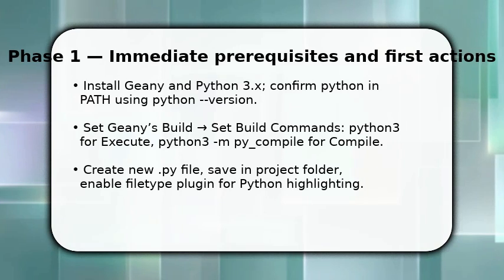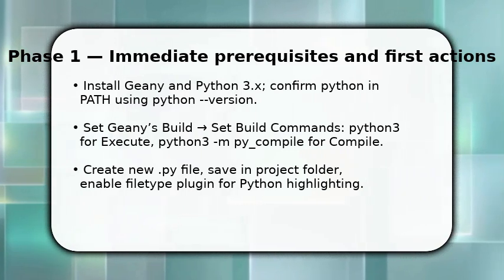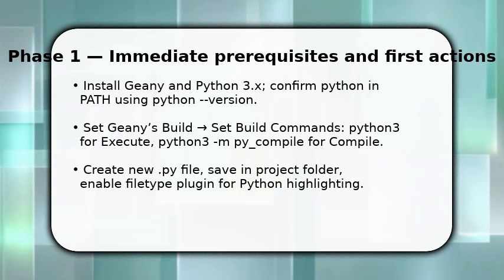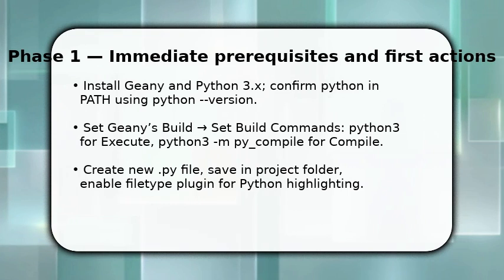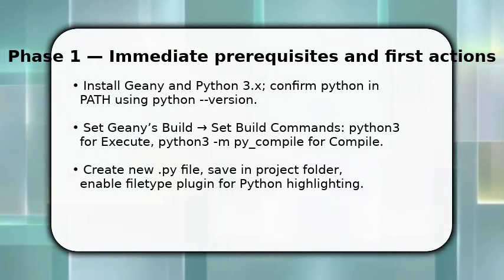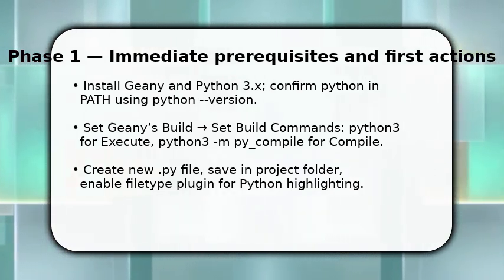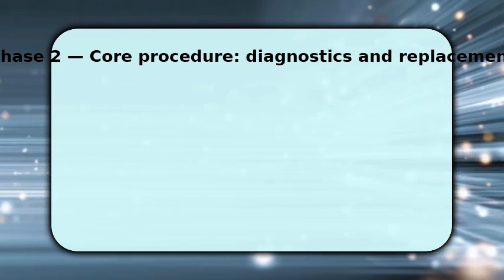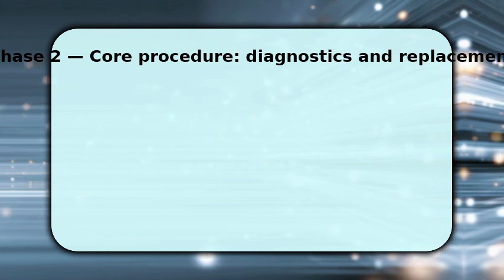How to Use Geany for Python - Easy Guide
How to Use Geany for Python - Easy Guide | 🔒 Surfshark VPN Deal — Stay private and secure. $1.99/mo + 3 Months Free ▸

Dive into the world of Python programming using Geany, a user-friendly IDE. This video provides an easy guide on setting up and utilizing Geany for writing clean, efficient Python code.

Geany, Python coding, IDE setup, code efficiency, programming tutorial,